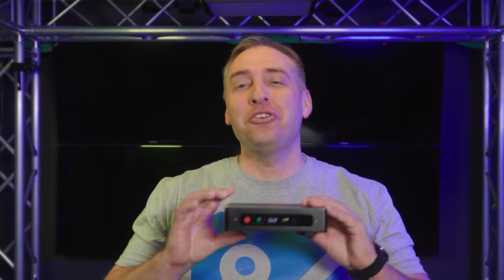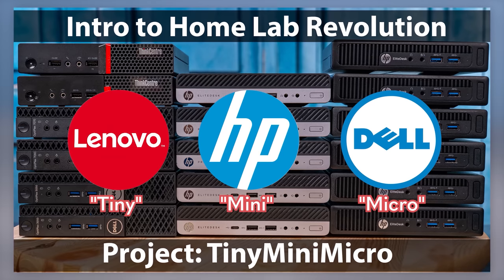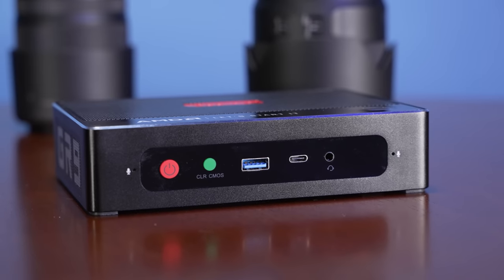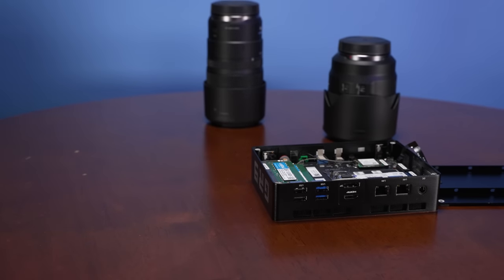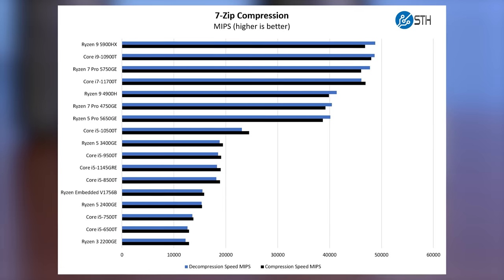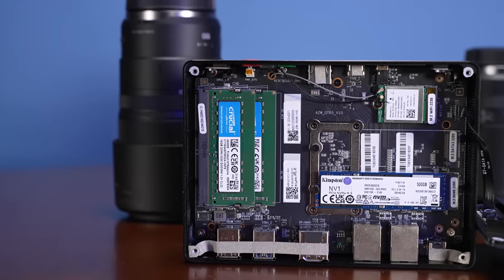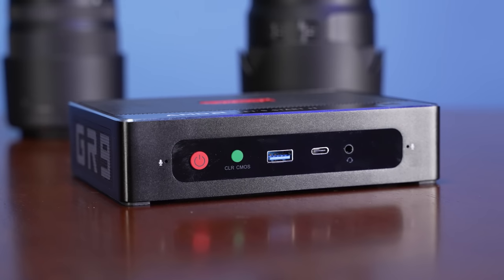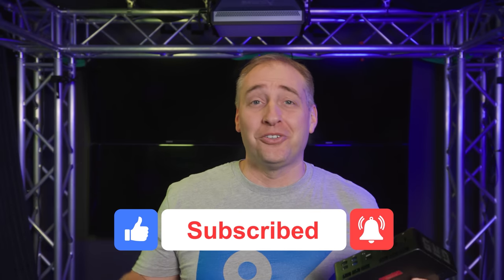SMALL AMD Ryzen 9 PC Fits in My Travel Bag - Beelink GTR5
This thing is SMALL and packs lots of power. We take a look at the Beelink GTR5 aka the Beelink GR9 / GTR5-A to see how this AMD Ryzen 9 5900HX mini PC fares compared to the other units we have tested. It even has dual 2.5GbE LAN! All of this and some unique mini PC features in something so small I put it in my camera bag and took the cover image at the airport.

Note pricing on this changes constantly. We have seen swings as much as $175 in a week as noted in the recent forum thread below.

Timestamps
00:00 Introduction
01:22 Pricing
02:19 External Hardware Overview
07:01 Internal Hardware Overview
10:59 Performance
14:02 Power Consumption and Noise
16:24 Key Lessons Learned
18:56 Wrap-up